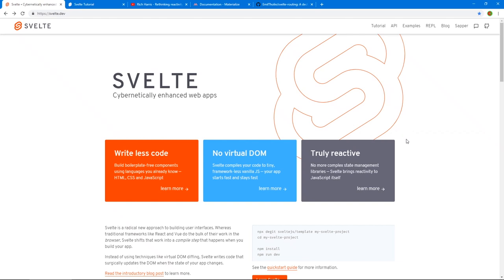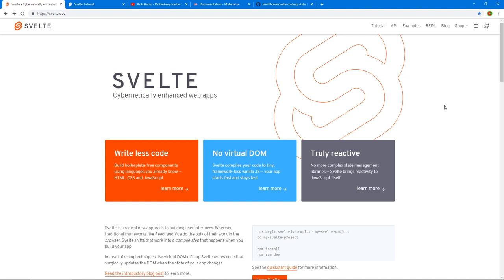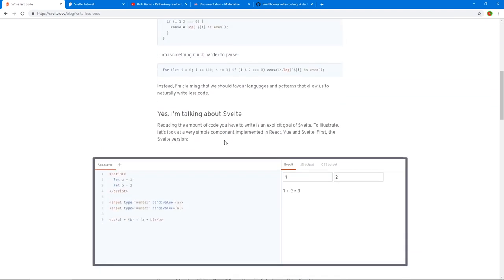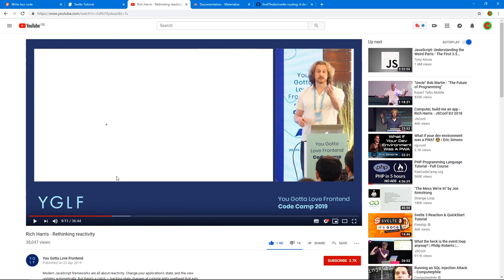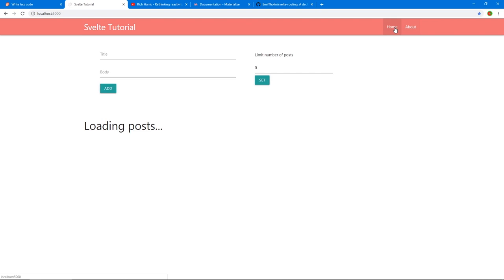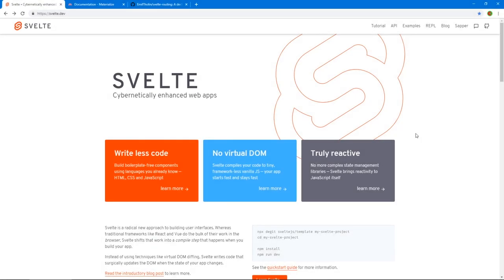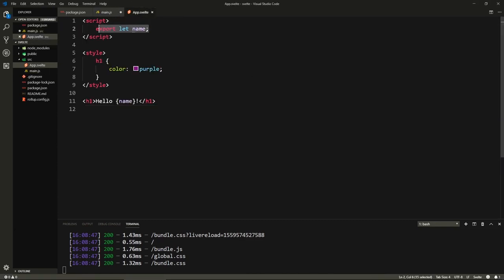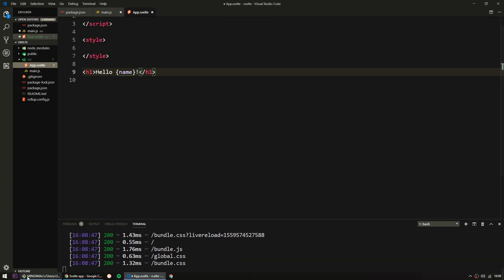Svelte Tutorial - Is it better than React?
Learn Svelte in this full tutorial for beginners. You will build your first Svelte app that uses multiple routes, handles forms and consumes a full CRUD API.

Svelte is a radical new approach to building user interfaces. It is a framework that really isn't a framework. Whereas traditional frameworks like React and Vue do the bulk of their work in the browser, Svelte shifts that work into a compile step that happens when you build your app.